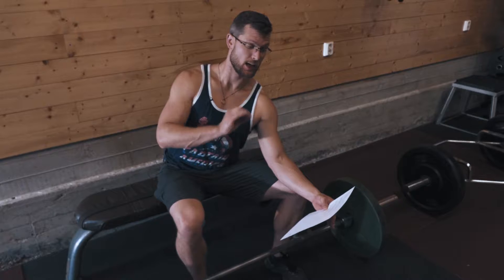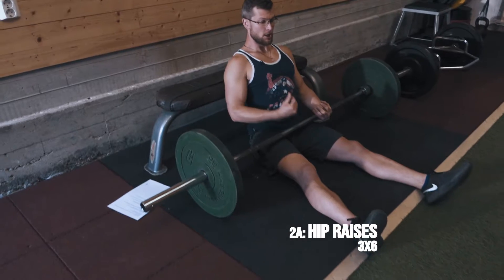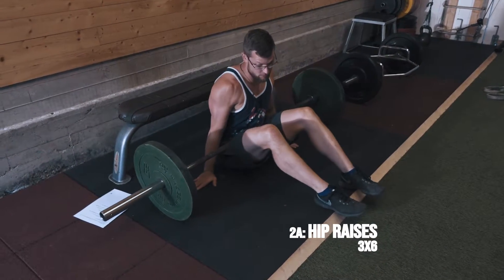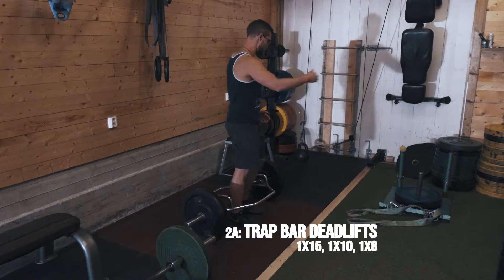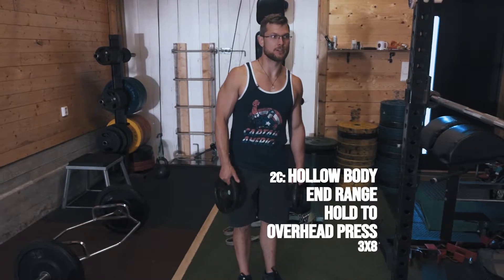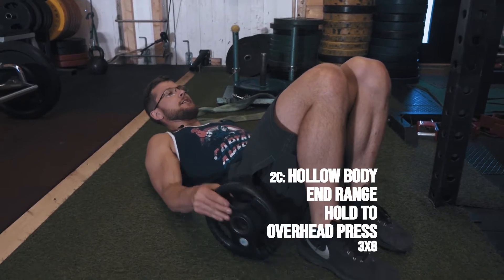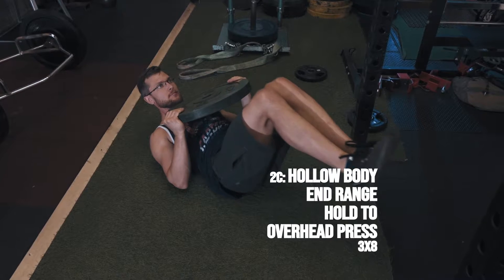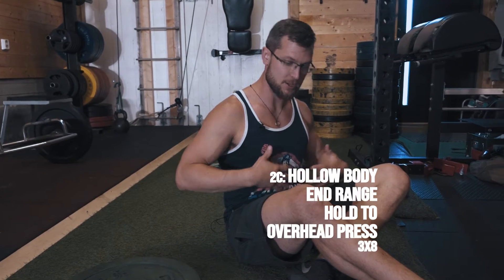Strength and Conditioning Core Workout July 2019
Promo Video Highlighting The Strength and Conditioning Core  Workout July 2019